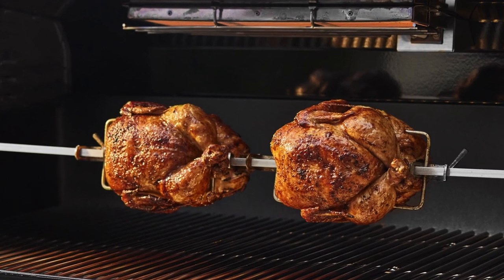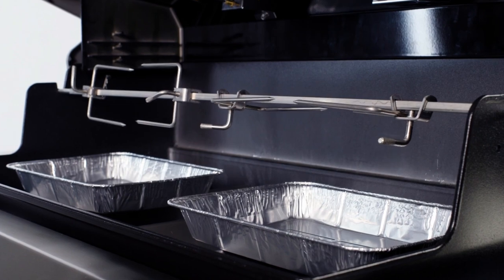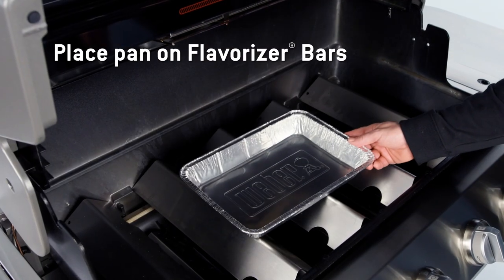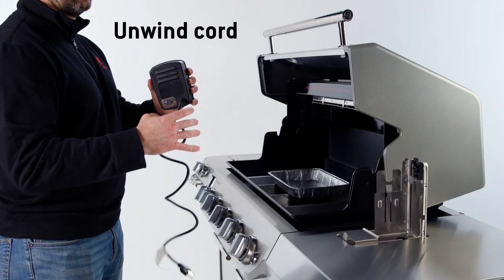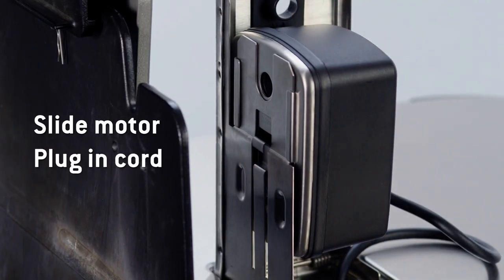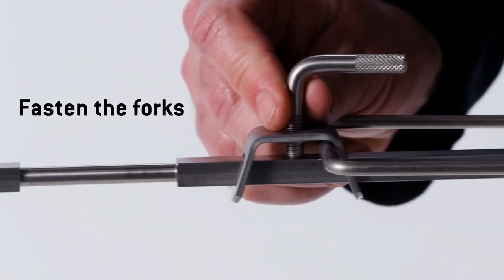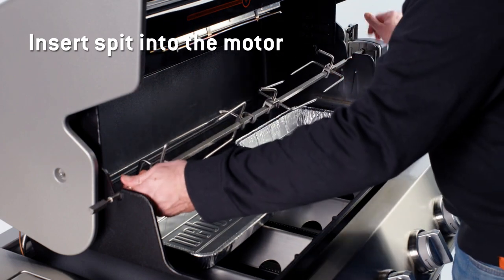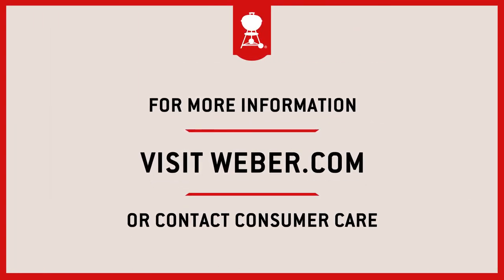Summit® Gas Grill: How to Set Up the Rotisserie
Follow along for the step-by-step instructions on how to set up the rotisserie on your new Summit® Gas Grill.